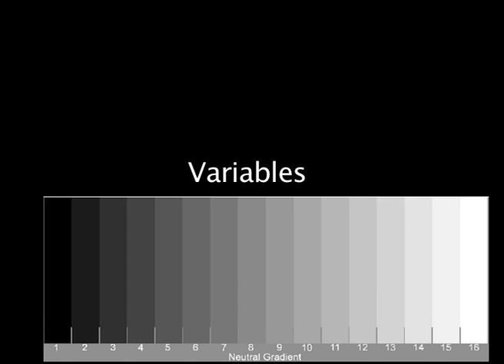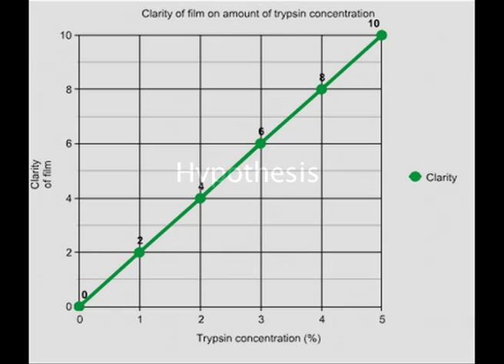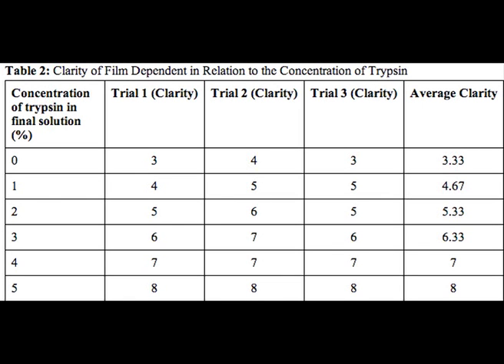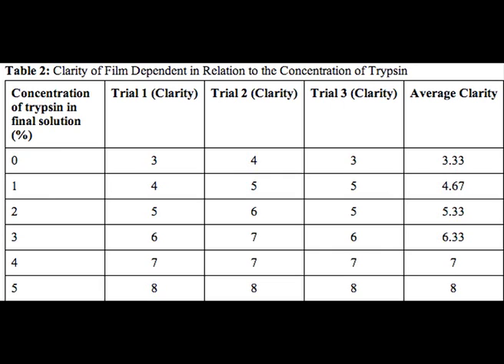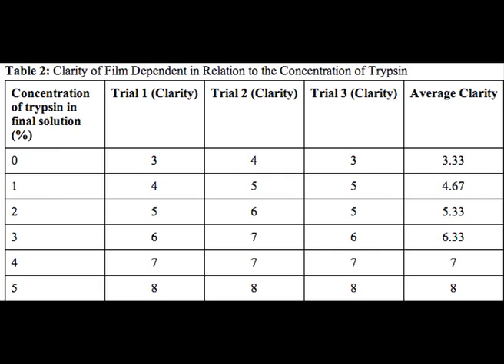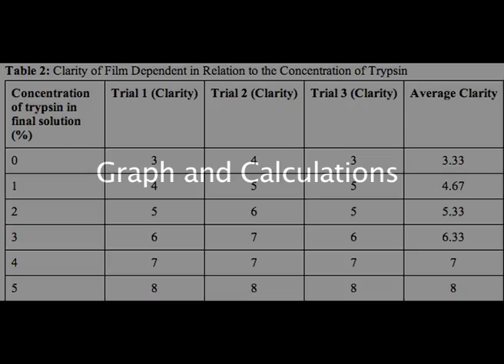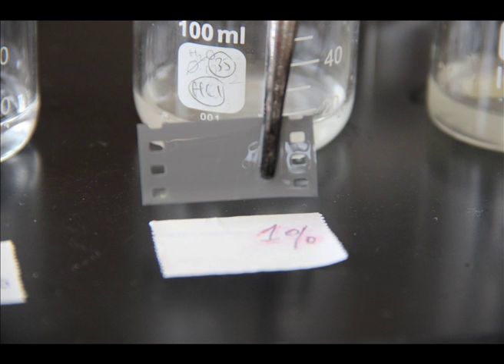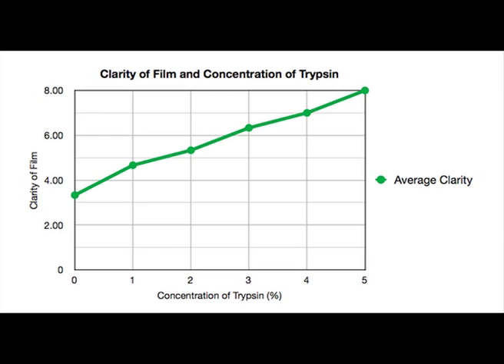Honors Chemistry Semester 2 Project